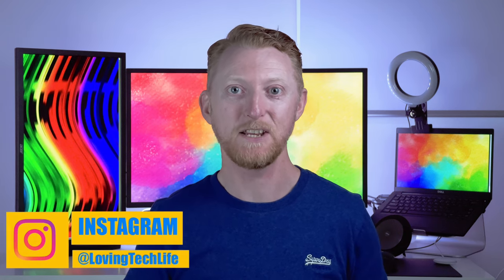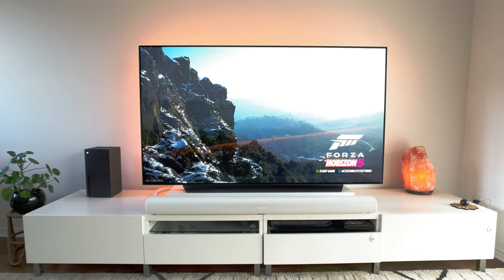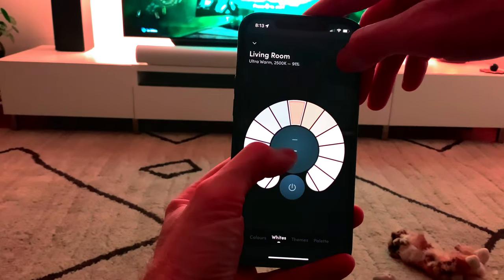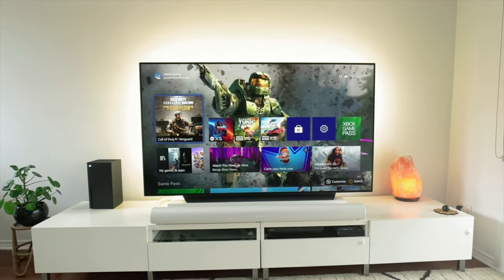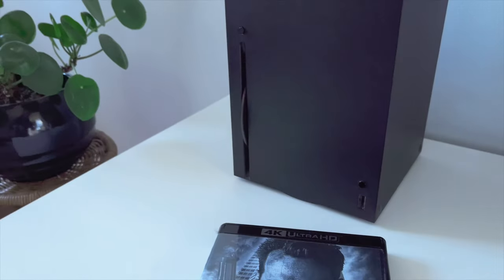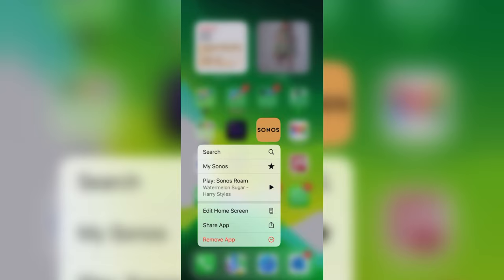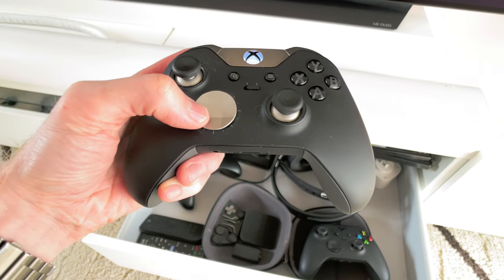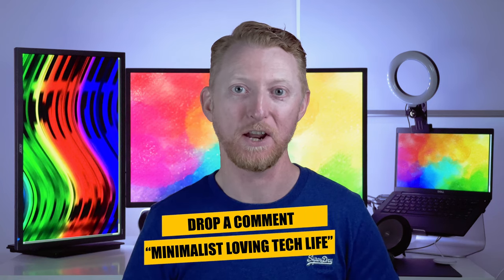My Minimalist Gaming Setup 2022 - LG CX OLED, Xbox Series X, Sonos Arc and more!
My Minimalist Gaming & Entertainment Setup Tour 2022. A minimal gaming TV setup with Xbox Series X, 65” CX OLED and Sonos Arc Soundbar.
I'll cover everything in my setup, from the TV to the speaker, gaming accessories and smart lights.

📒 Show Notes  📒

LIFX Z STRIP
In Australia?

HIMALAYAN SALT LAMP
In Australia?

MEROSS SMART PLUG
In Australia?

XBOX SERIES X CONSOLE
In Australia?

SONY UBP X700 UHD BLU-RAY PLAYER
In Australia?

In Australia?

XBOX SERIES X CONTROLLER
In Australia?

XBOX ELITE SERIES 1 CONTROLLER
In Australia?

POWER A DUAL CHARGING STATION
In Australia?

PLANTRONICS RIG 800 PRO LX HEADSET (original like mine)
PLANTRONICS RIG 800 PRO HX HEADSET

⏰ Timecodes ⏰
0:00 - Intro
1:06 - LG CX OLED 65" 4K TV
2:12 - IKEA TV UNIT
2:25 - "LACK" IKEA SHELF
2:36 - LIFX Z STRIP
3:34 - Old Samsung 640GB HDD
3:45 - HIMALAYAN SALT LAMP
3:54 - MEROSS SMART PLUG
4:05 - OBSIDIAN CRYSTAL
4:15 - XBOX SERIES X CONSOLE
4:48 - SONY UBP X700 UHD BLU-RAY PLAYER
5:34 - SONOS ARC SOUNDBAR
8:26 - XBOX SERIES X CONTROLLER
8:34 - XBOX ONE X PROJECT SCORPIO EDITION CONTROLLER
8:37 - XBOX ELITE SERIES 1 CONTROLLER
8:57 - POWER A DUAL CHARGING STATION
9:06 - PLANTRONICS RIG 800LX HEADSET
9:49 - WHATS NEXT?
10:08 - THANKS FOR WATCHING!

QUESTION — What's your favourite bit of this setup?

Sonos, Inc. is an American developer and manufacturer of audio products best known for its multi-room audio products. The company was founded in 2002 by John MacFarlane, Craig Shelburne, Tom Cullen, and Trung Mai. Patrick Spence was named CEO in January 2017[2]

Sonos has partnered with over 100 companies that offer music services, including Pandora, iHeartRadio, Spotify, MOG, QQ Music, and Amazon Music.[3] Sonos products work with the three major voice assistants: Amazon Alexa, Google Assistant, and Apple Siri, although the latter is currently only supported through Apple's Home app.[4] In 2019 Sonos acquired Snips SAS, a privacy-focused AI voice platform for connected devices with the goal to bring a music-specific assistant to its devices.[5]

The Xbox Series X and the Xbox Series S (collectively, the Xbox Series X/S[b]) are home video game consoles developed by Microsoft. They were both released on November 10, 2020, as the fourth generation of the Xbox console family, succeeding the Xbox One. Along with Sony's PlayStation 5, also released in November 2020, the Xbox Series X and Series S are part of the ninth generation of video game consoles.[3]

Rumors regarding the consoles first emerged in early 2019, with the line as a whole codenamed "Scarlett" and consisting of high-end and lower-end models codenamed "Anaconda" and "Lockhart" respectively; "Anaconda" was teased by Microsoft during E3 2019 under the codename "Project Scarlett", and unveiled during The Game Awards in December as Xbox Series X. On September 8, 2020, Microsoft unveiled the lower-end model, Xbox Series S.

As with the Xbox One line, the consoles utilize an AMD CPU and GPU. Both models feature a new storage architecture based around solid-state drives to reduce loading times, support for hardware-accelerated ray-tracing and spatial audio,